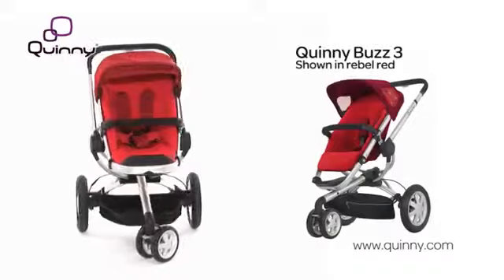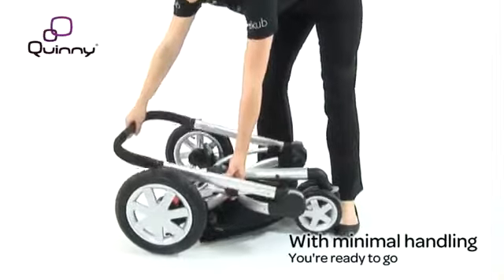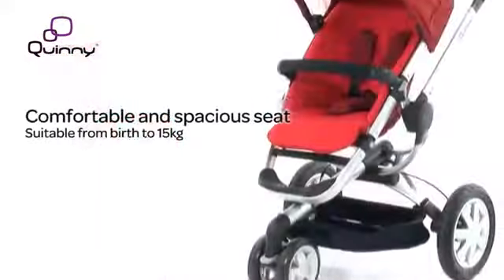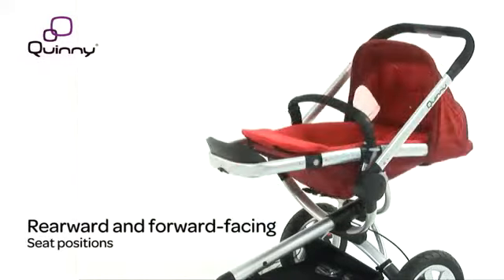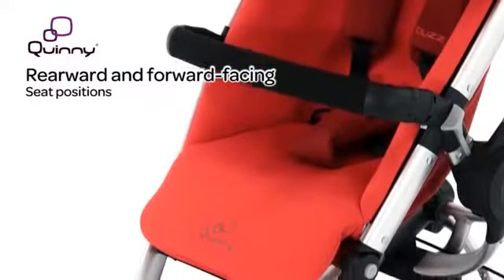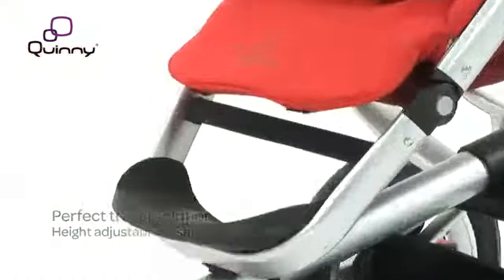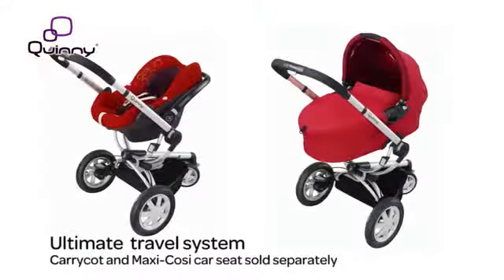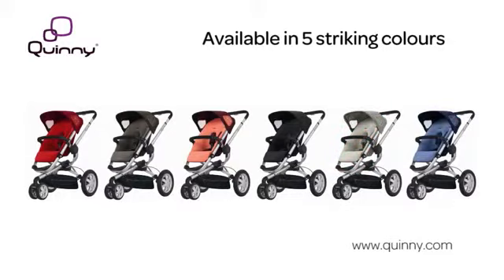Quinny Buzz 3 от slonbalonbg com